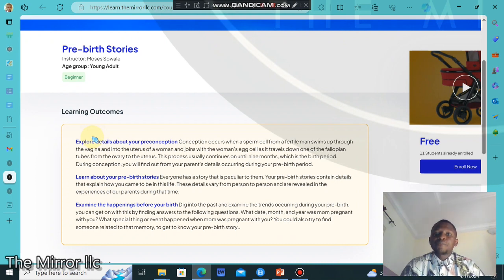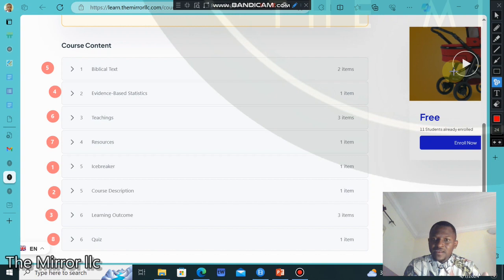HOW TO TELL THAT A BEGINNERS' LEVEL COURSE CHAPTER IS RIGHTLY OR WRONGLY ORDERED